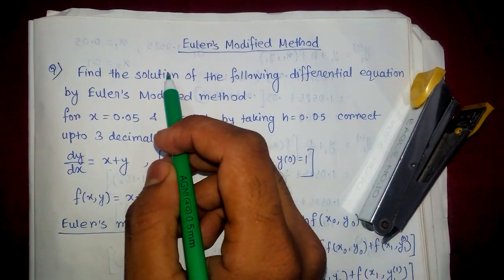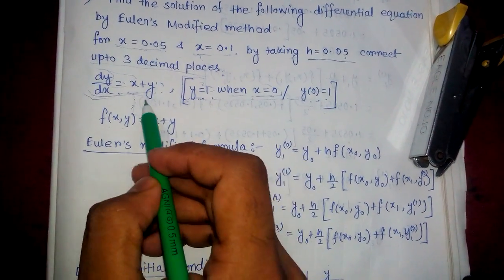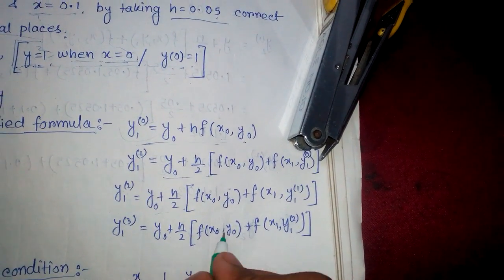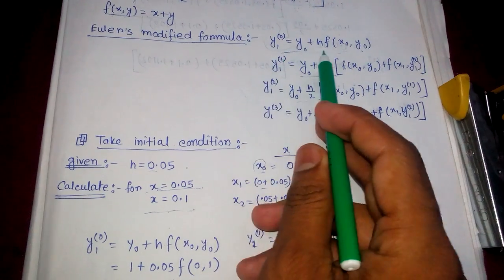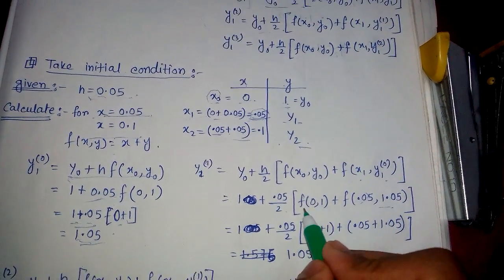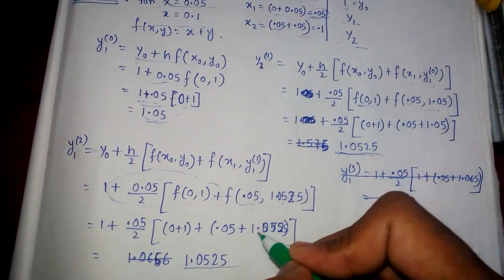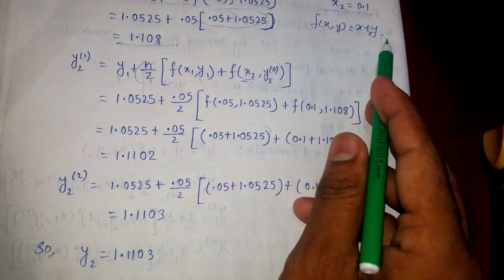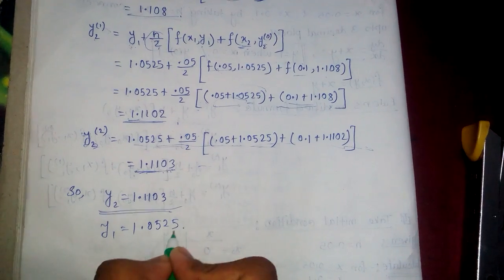EULER'S MODIFIED METHOD: easier way Numerical methods